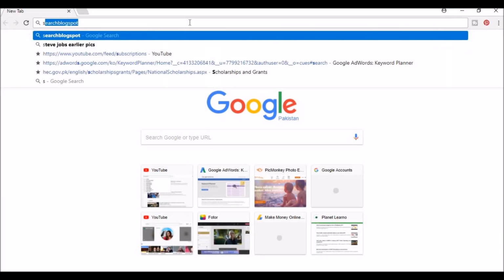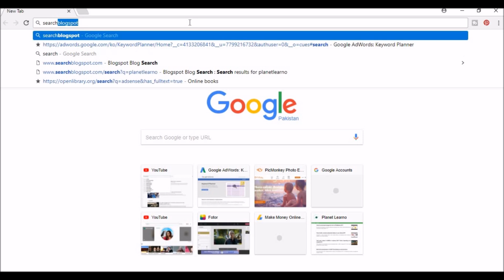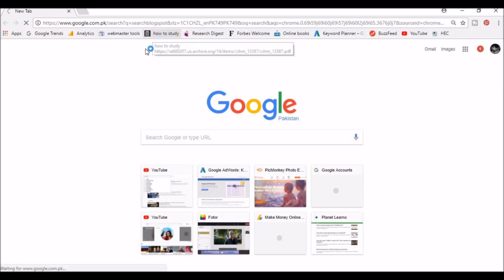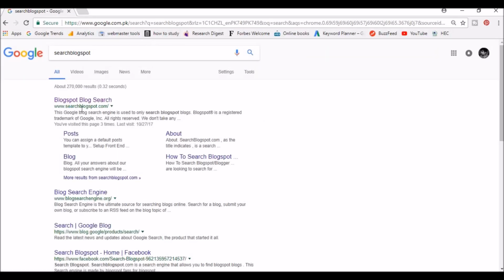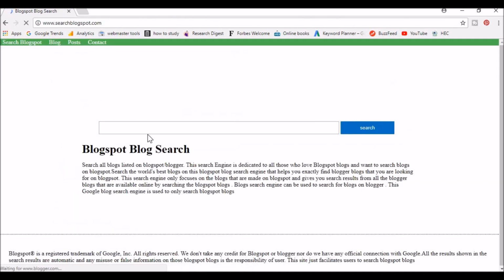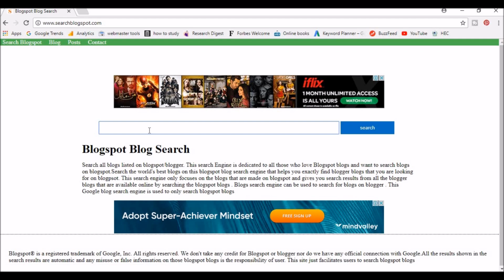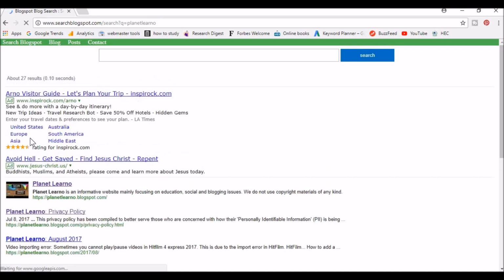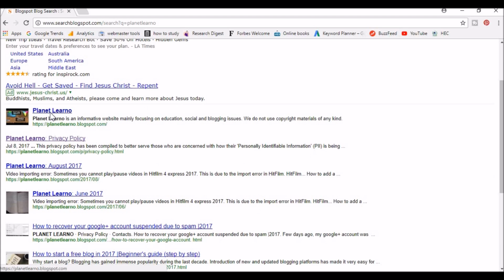How to search Blogspot Blogs on google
How To Find Blogger (Blogspot) Blogs in Google 2017. How to search your blog in google. See your blogger blog in google search results. Find your blog in google search results using this method. This new website lets you find your blogger blog in google. Using google, its really hard to find your blog in google search results. Use this website to get your blog in google search results.

If you found the video interesting, please hit the button.

About the video:
In the video, I have explained the whole process of how you can find your blog in google search results. Using this website, you can find all blogger (blogspot) blogs in google.